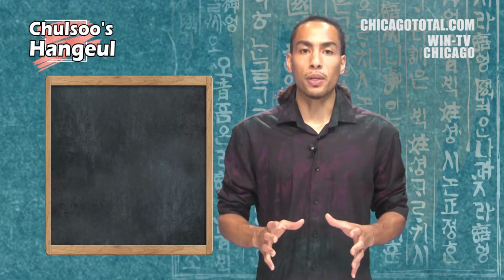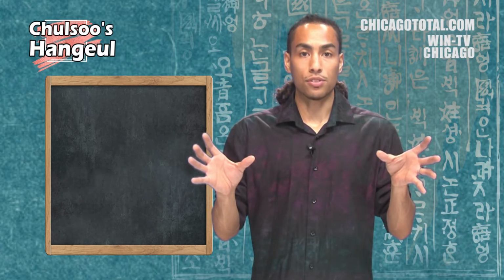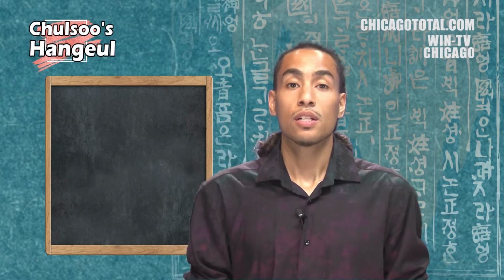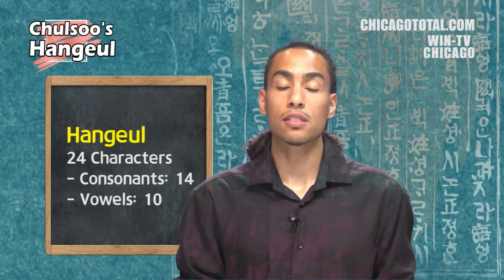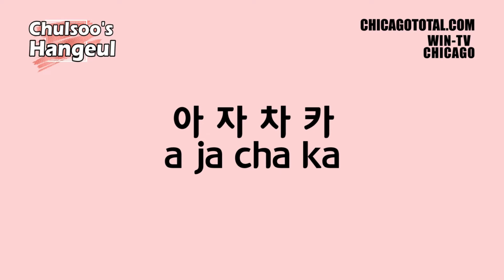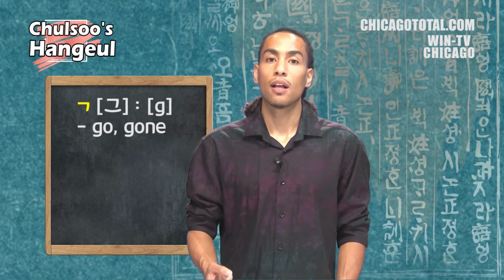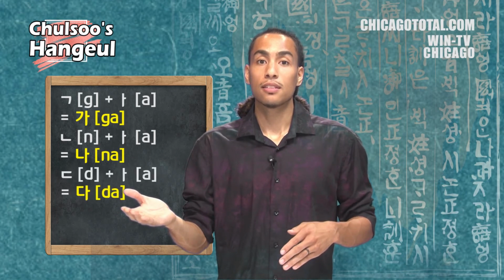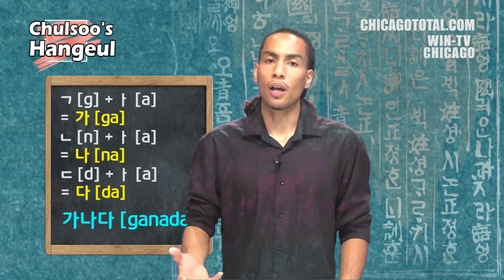[철수네 한글] Chulsoo's Hangeul EP.06 | WIN-TV 채널 24.5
Today's topic is "Korean Alphabet"